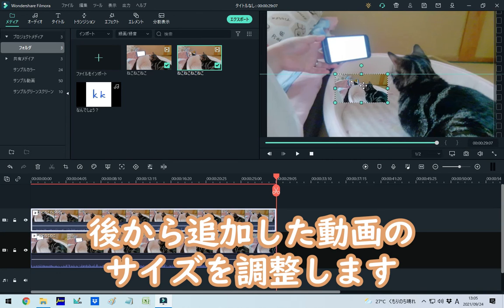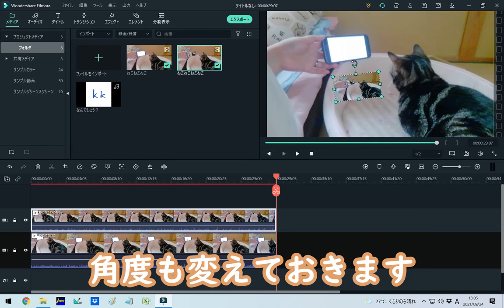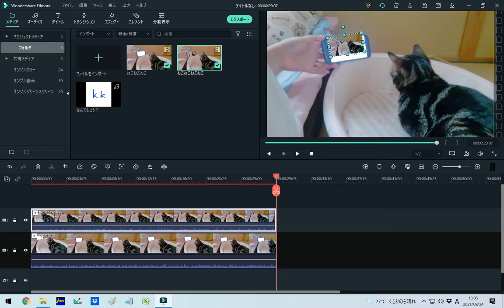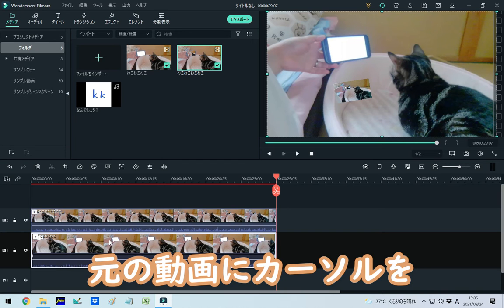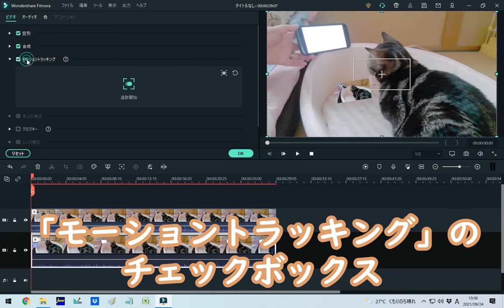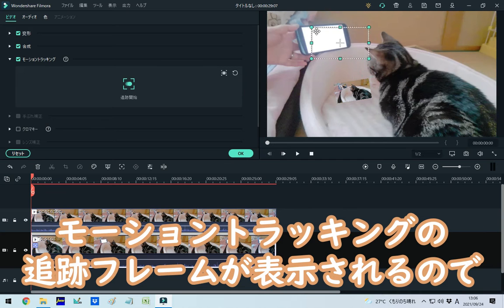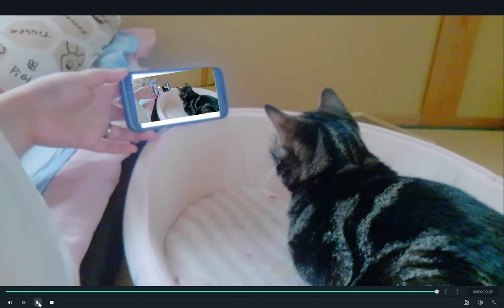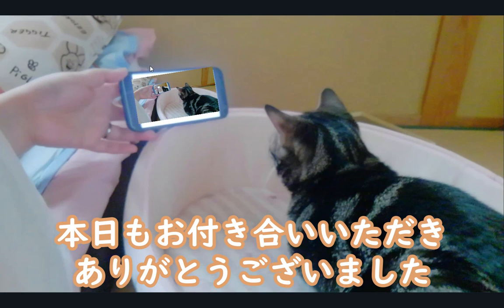【プロ編集者への道】モーショントラッキングでＰinＰ【１００日チャレンジ】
こざき事務所の動画編集者イノウエが社命で１００日間の配信に挑戦しました。